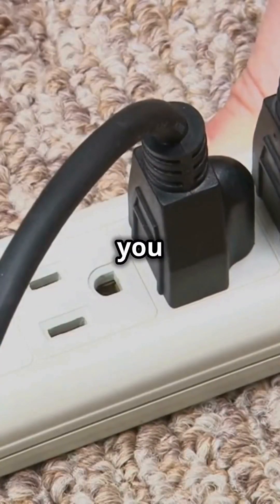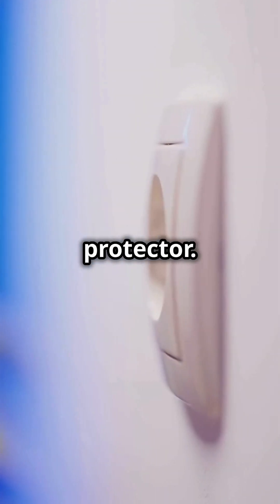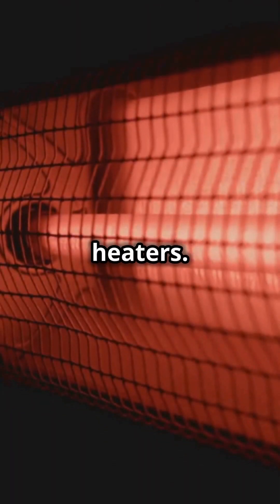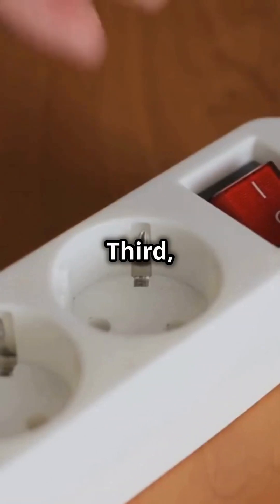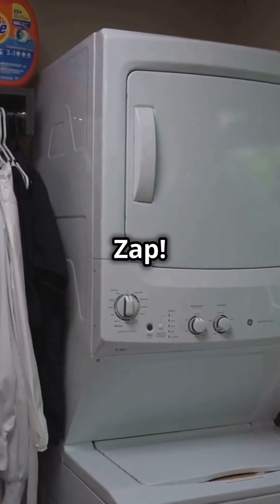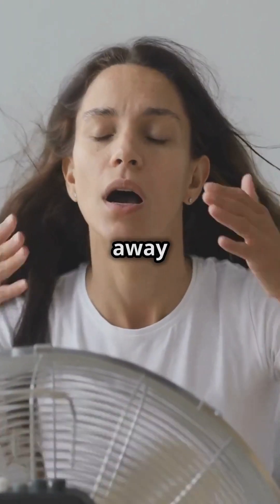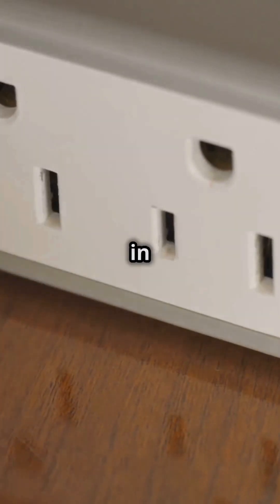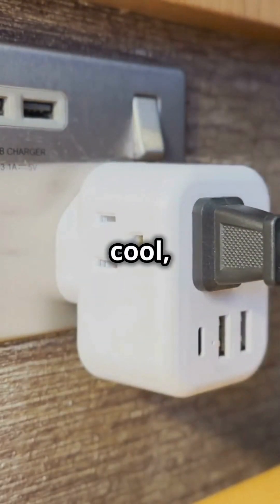5 Things You Should NEVER Plug into a Surge protector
In this video, we’ll go over the **5 things you should never plug into a surge protector** to keep your devices safe and your home electrical system running smoothly. While surge protectors are designed to safeguard your electronics from power surges, not all devices should be plugged into them. Watch now to find out which items can cause damage or even pose a safety risk when connected to a surge protector. Make sure you’re using your surge protectors the right way to protect your valuable equipment!